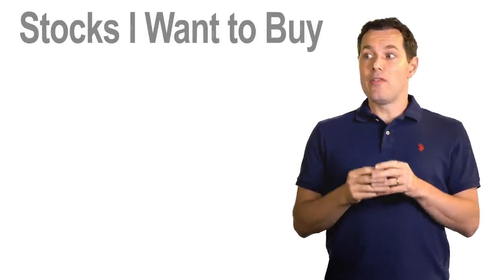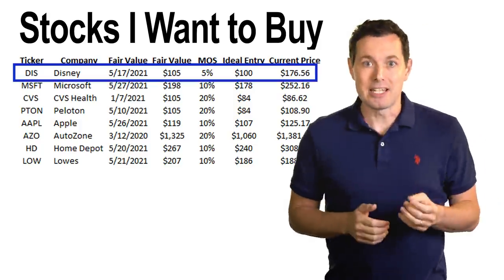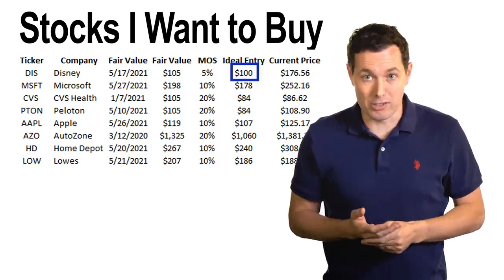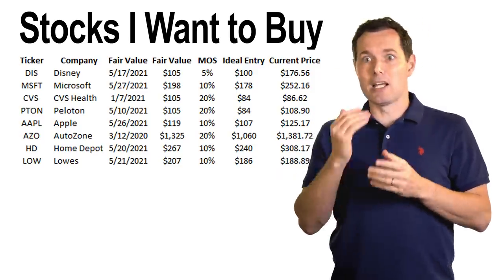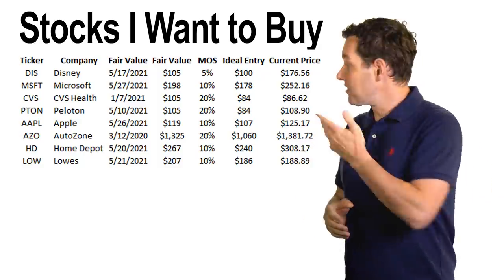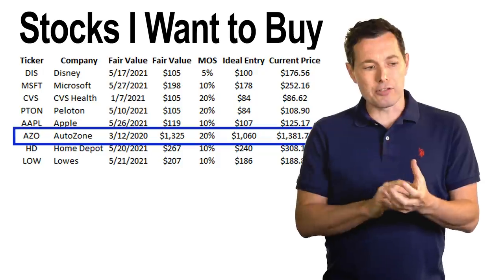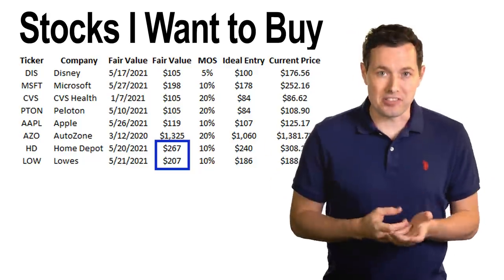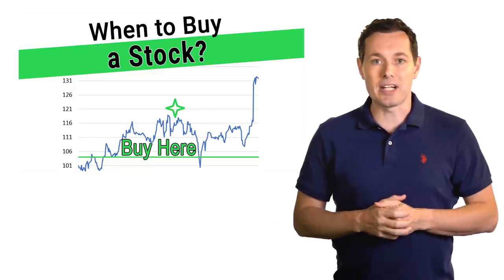Stocks I Want to Buy - My Short Bucket List of Stocks to Buy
In this video, I run through the stocks I am currently watching most closely and consider good buys at this point.